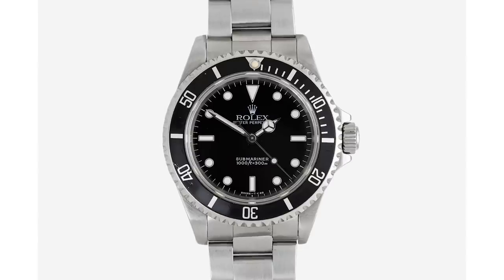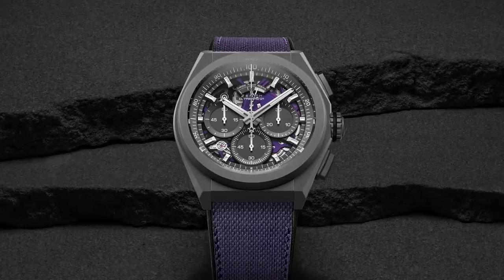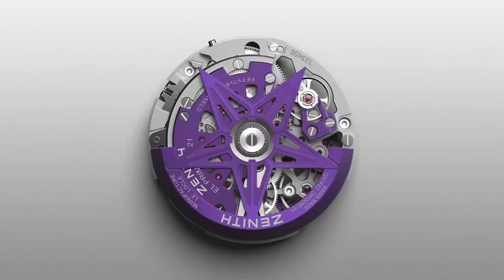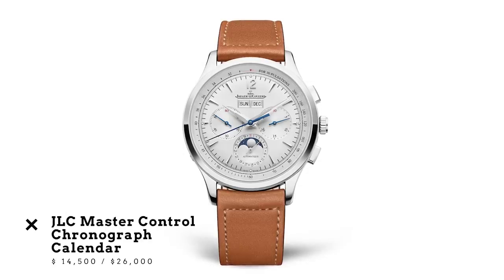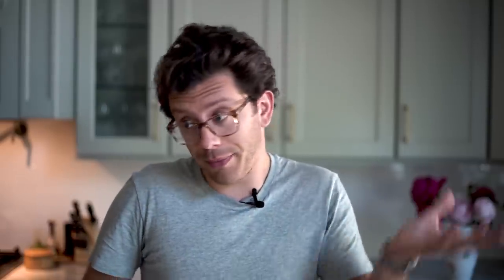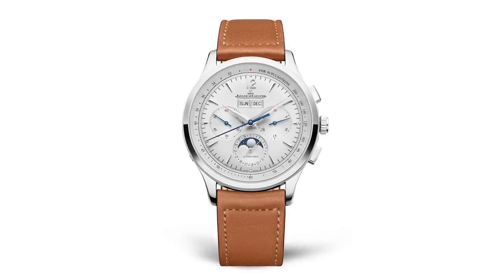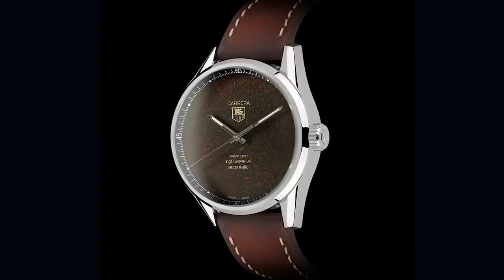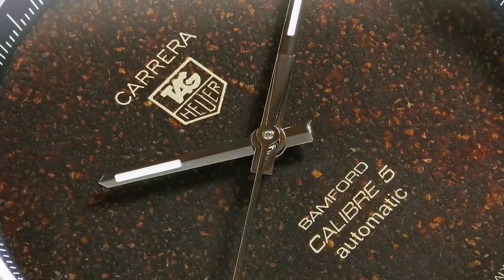INCREDIBLE JLC Watch, Zenith's New Defy, and Tag Heuer's Strangest Release Yet | 2020 Watch Review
Christian reviews a knockout Jaeger-LeCoultre Master Control Calendar Chronograph, Zenith's newest Defy 21 Chronograph in ultraviolet, and Tag Heuer's oddball coffee watch.

Today, Christian tackles some more of 2020's most insane watch releases!

First up is the Zenith Defy Ultraviolet, a chronograph from the brand's Defy range that comes in a 44mm titanium case. Because of the functionally lugless design, however, it wears not unlike a modern, 40mm Rolex Submariner in the Super Case. The watch gets its name primarily from the movement, which contains a number of violet-coated components. As far as research and development is concerned, it's hard to argue with the work that Zenith puts in, especially for the price point of $13k. It's steep, no argument here, but you get a lot of watch for your money.

Next, we have the JLC Master Control Chronograph Calendar, a completely sublime watch in the same $13-15k price point as the Zenith that offers something completely different. Powered by the JLC Caliber 759, this automatic winding chronograph features a complete calendar complication as well, including a moonphase display. It's absolutely mind blowing to say the least. While it's 40mm diameter is contemporary, it is the thinness of 12.05mm that is, without question, incredible for a watch with this level of complication packed inside.

Finally, we have the TAG Heuer Carrera Caliber 5 Tropical Coffee, a collaboration with Bamford Watch Company. Okay...so this is a weird watch. No getting around it. The dial, here, is literally made of coffee grounds, which might just be a case of "just because you can do something, doesn't mean you should."